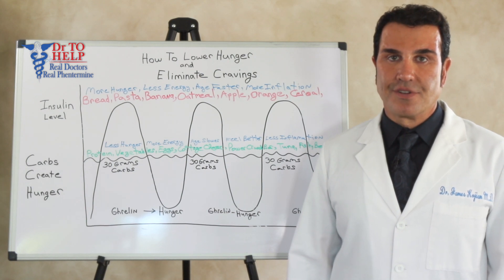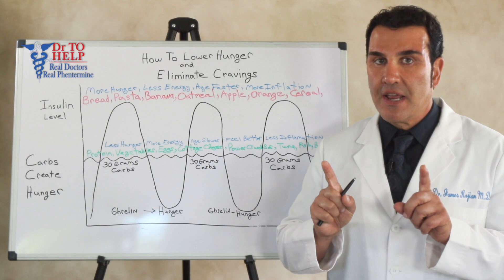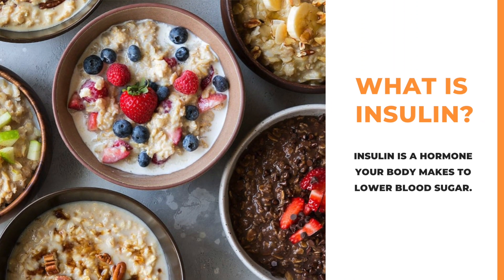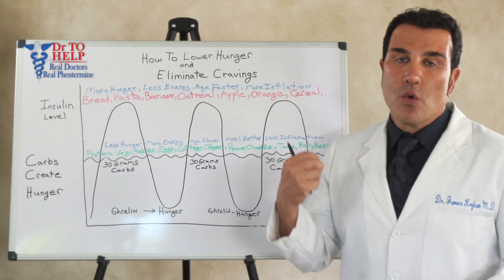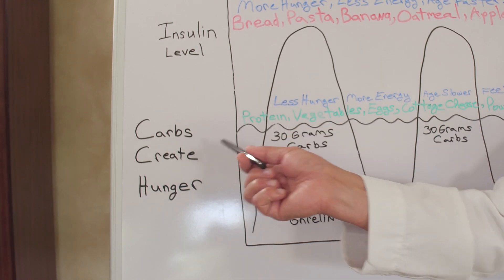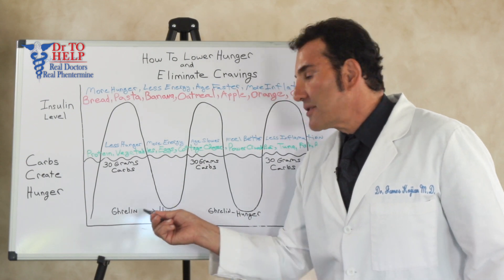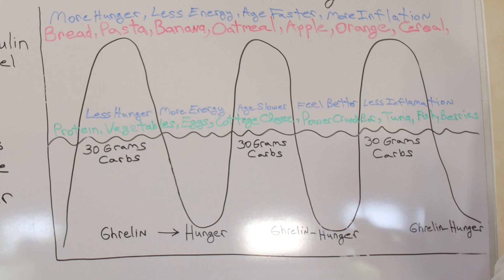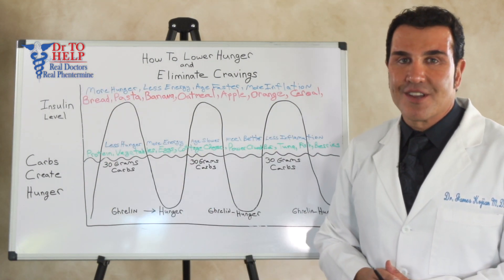Weight Loss Presented by Dr. Kojian MD | The Science Behind Losing Weight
Dr. James Kojian of DrToHelp.com explains, in detail, about how to lose weight through healthy methods.

Losing weight is a science and needs to be done the healthy way or there will be serious consequences to your body, and Dr. Kojian shows how to maintain the healthy balance of losing weight while keeping nutrients.

Find out more about how Dr. James Kojian can help you lose weight and show Phentermine results at DrToHelp.com